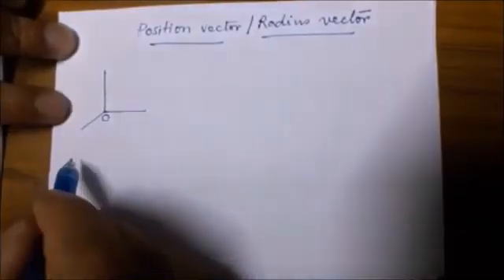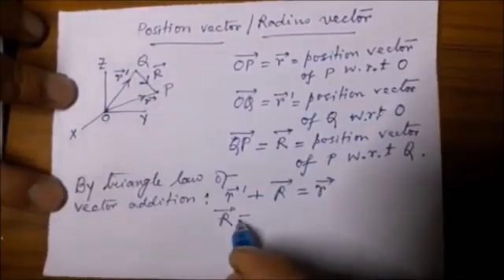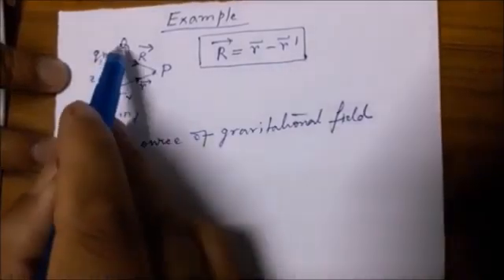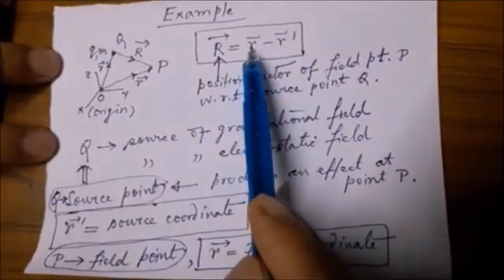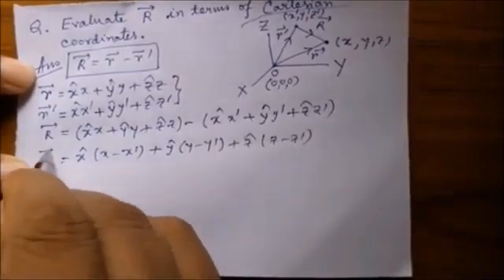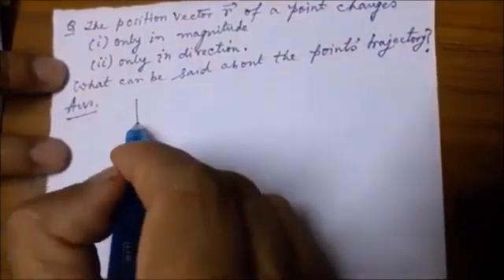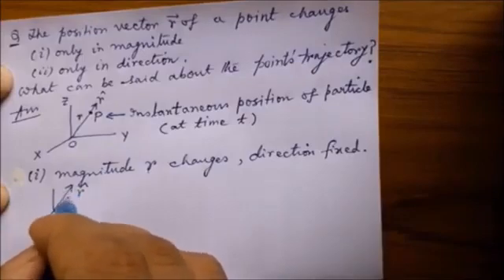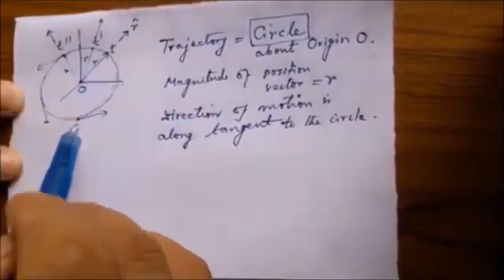Mathematical Physics 1 (Lecture 6) 1st sem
First Semester, Physics Honours, UGC Syllabus
Position vector or Radius vector, Problems, Source and Field concept, Source coordinate, Field coordinate, Source and Field points